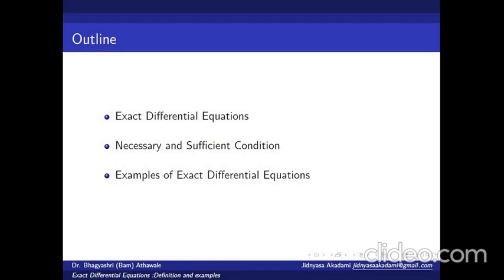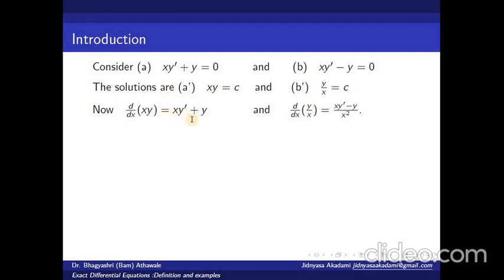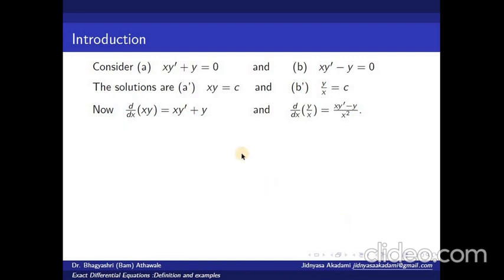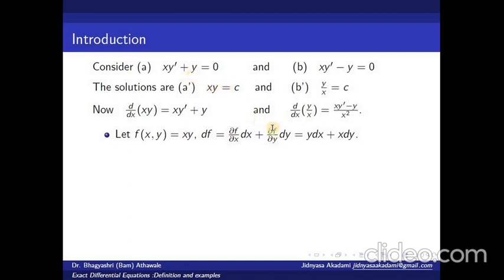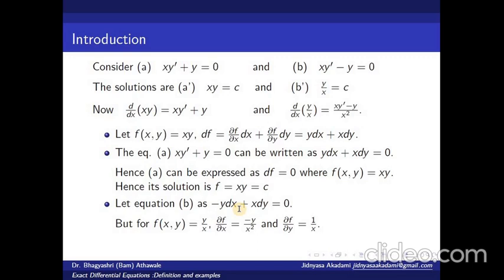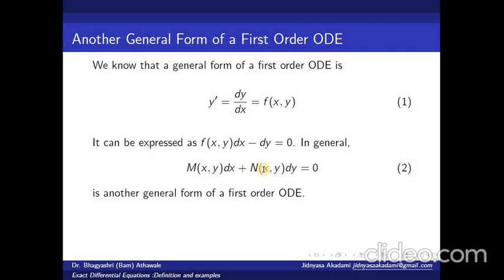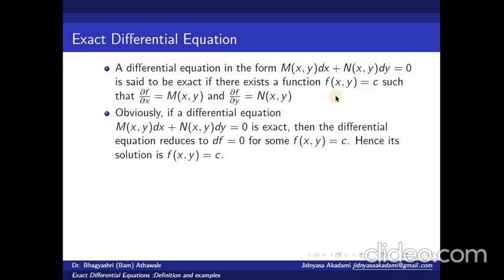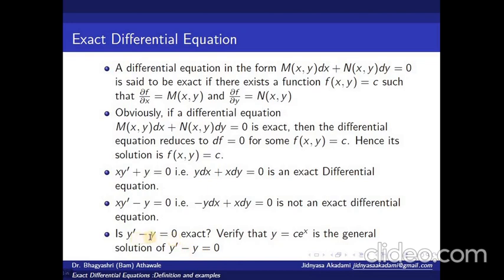Exact Differential Equations : Definition and Examples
Here the concept of an exact differential equation is explained with examples nd nonexamples